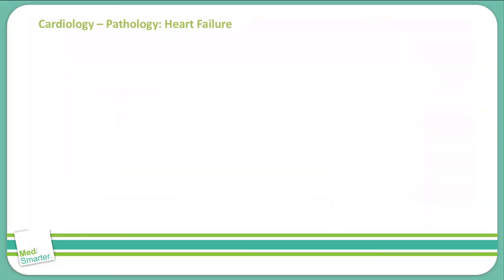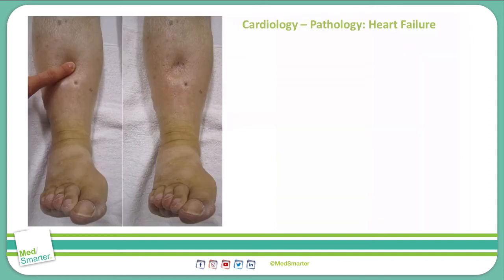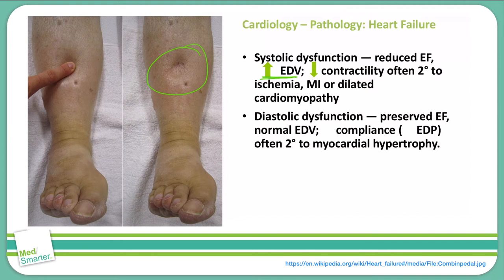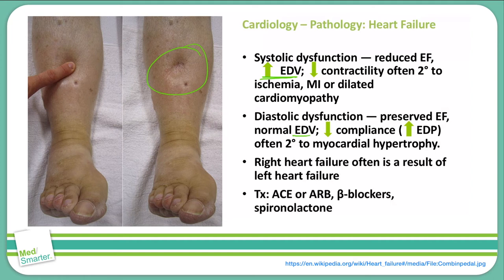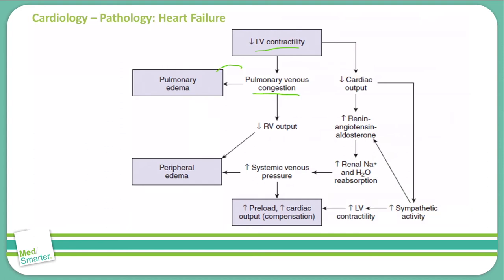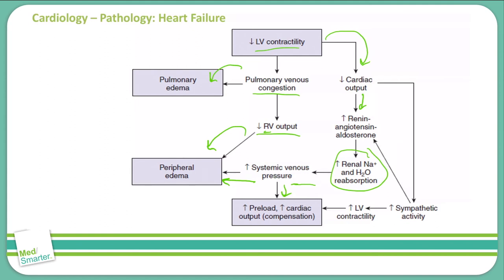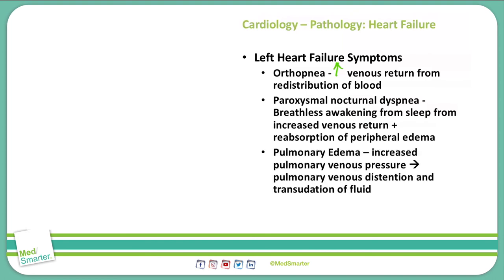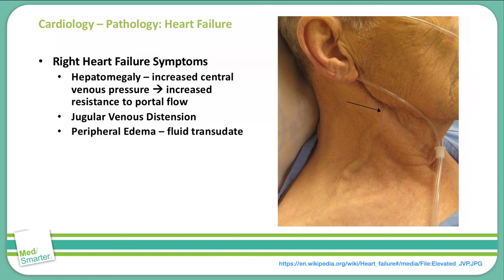USMLE Step 1 | Cardiac: Pathology | MedSmarter | S3 Part 4 of 6 | Heart Failure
The attached video is part 4 of 6 in the 3rd series of a Cardiology: Pathology series and discusses Heart Failure.  We break down the concepts in simple terms in shorter videos so students can focus on the Educational Objective to get a deep understanding of the concept.